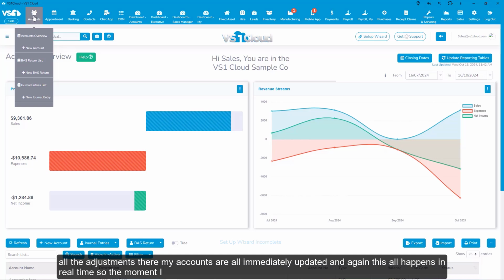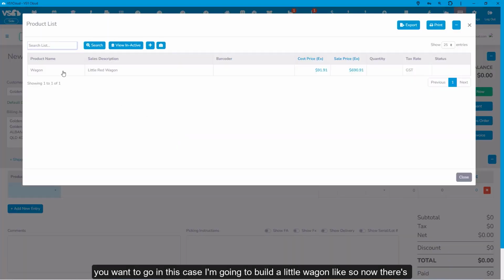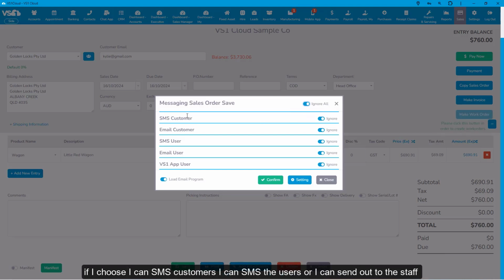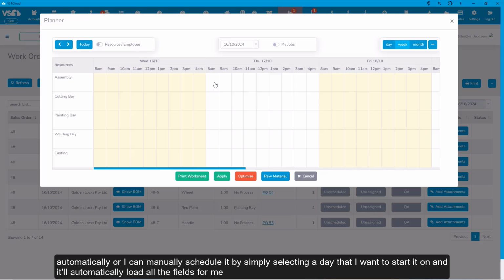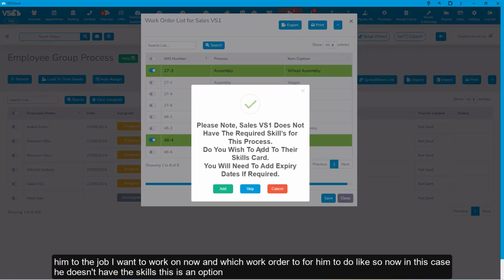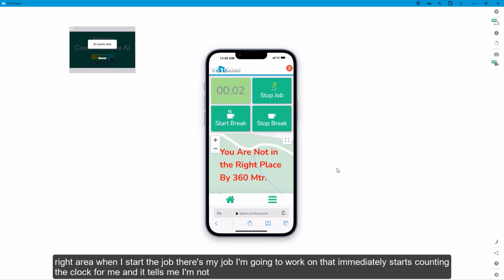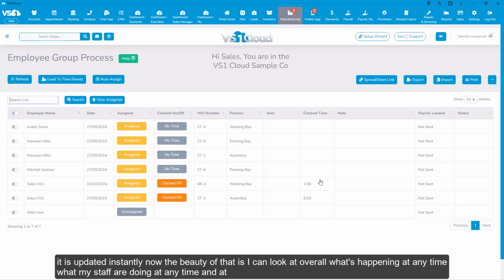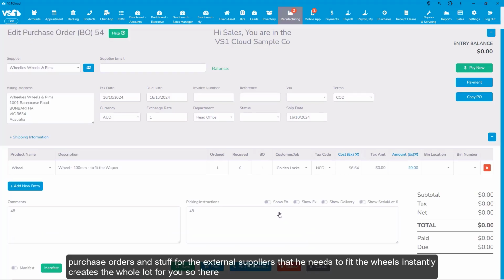MFG and MFG allocation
In this video, we showcase how our software streamlines and automates the full manufacturing process, from start to finish. Watch as we demonstrate how our solution efficiently allocates jobs, tracks progress, and ensures that every step of the production cycle runs smoothly.
You'll see how our platform seamlessly manages task assignments, monitors workflow in real-time, and helps optimize resource allocation, leading to faster production times and improved efficiency. Whether you’re in a small workshop or a large-scale factory, our software adapts to your unique manufacturing needs.
This demonstration highlights the power of automation and intelligent job allocation, showing how our software can help you reduce waste, improve accuracy, and increase overall productivity. Watch now to learn how our solution can transform your manufacturing operations